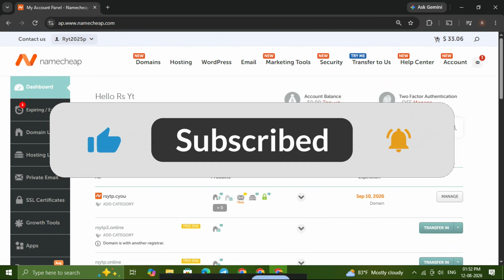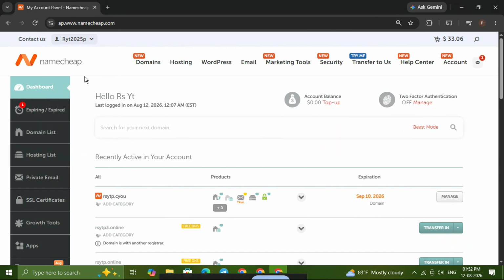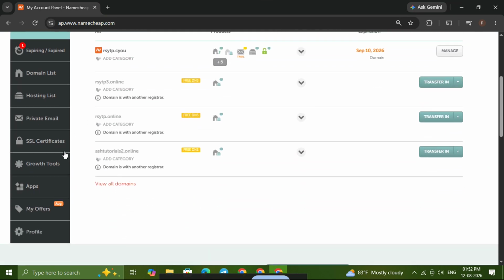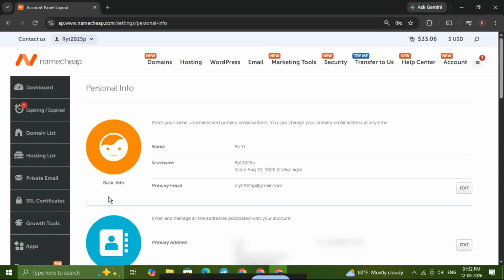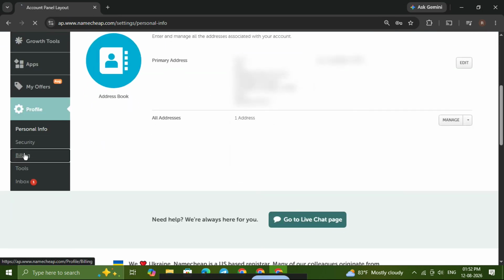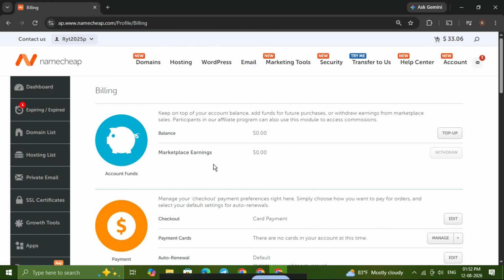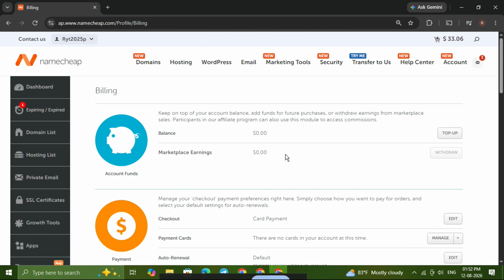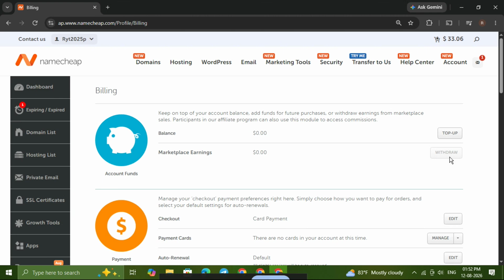How To Withdraw Money From Namecheap (Easy Guide)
Learn how to withdraw money from Namecheap in just a few simple steps. This guide shows you where to find Marketplace Earnings, how to check the minimum balance, and how to submit your withdrawal request.

🕚Timestamps:
0:00 Intro
0:14 Log In To Your Namecheap Account
0:25 Go To Your Profile And Billing
0:38 Click Withdraw Next To Marketplace Earnings
0:52 Check The Minimum Withdrawal Requirement
1:04 Submit The Withdrawal Request
1:14 Outro

✍️What You'll Learn In This Video:
• How To Find The Billing Section In Namecheap
• How To Withdraw Marketplace Earnings
• How To Check The Minimum Withdrawal Requirement
• How To Submit A Namecheap Withdrawal Request

💡Pro Tips:
• Always confirm your available balance before submitting a withdrawal.
• Double-check that you’re in the correct Namecheap account.
• If the Withdraw option is missing, your balance may not meet the minimum threshold yet.
• Keep an eye on Namecheap’s payout processing times after submission.